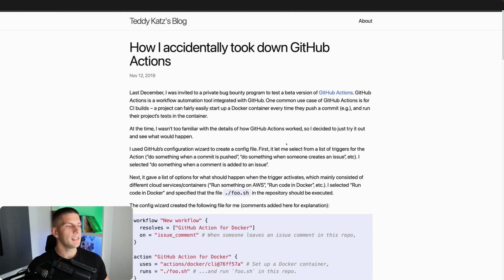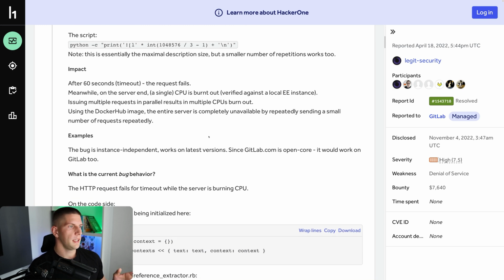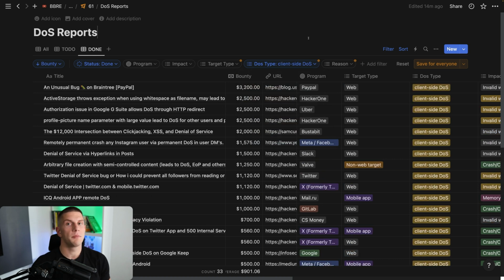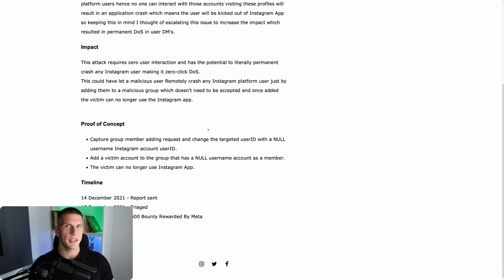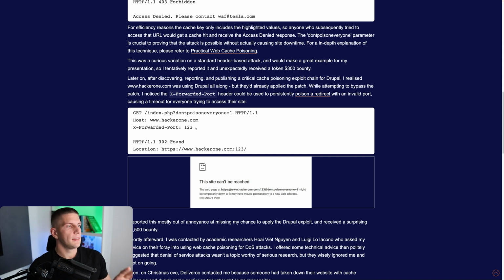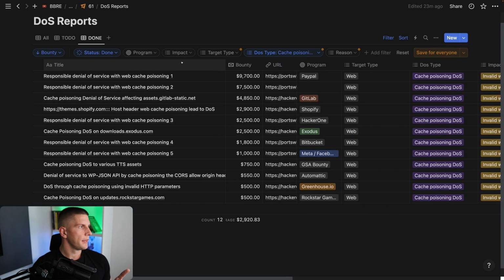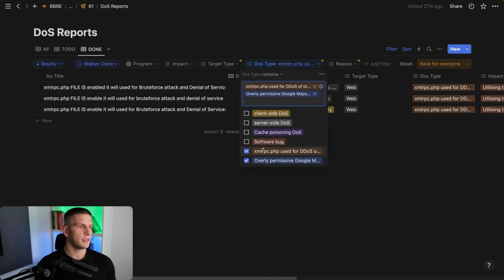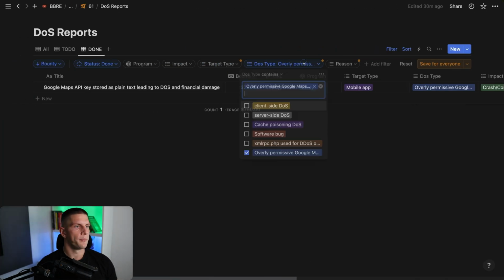What types of DoS bugs will get you a bounty? Case study of 138 DoS bug bounty reports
This video is a part of the case study of 138 DoS bug bounty reports. In this part, I take a look at what types of DoSes I've observed.

Timestamps:

00:00 Intro
00:36 Examples of a regular Server-side DoS
5:55 client-side DoS
8:50 Software bug
9:45 Cache poisoning DoS
14:47 xmlrpc
16:11 Google Maps API key